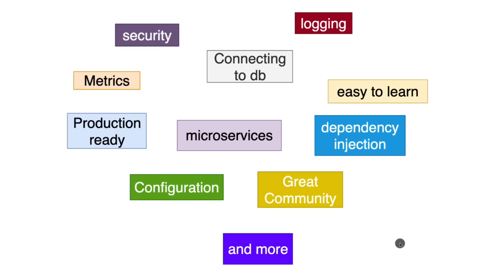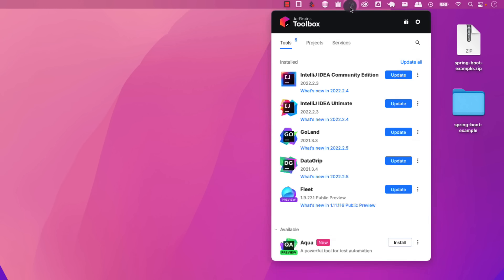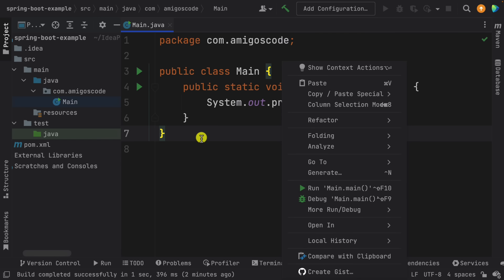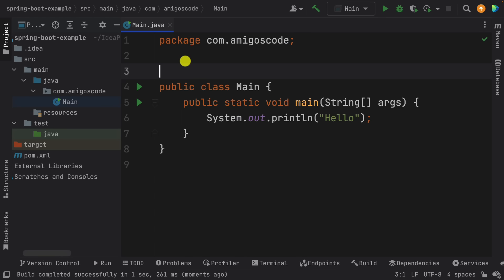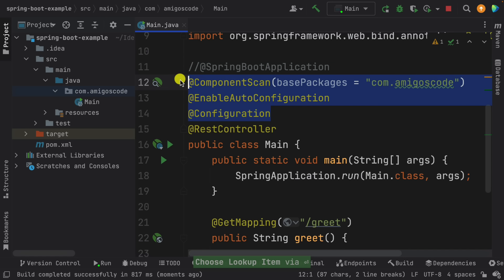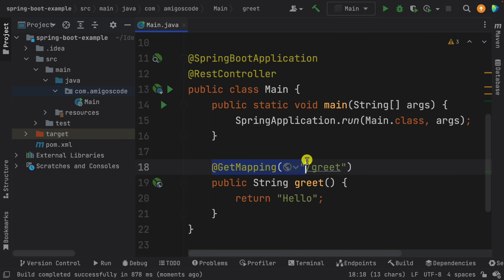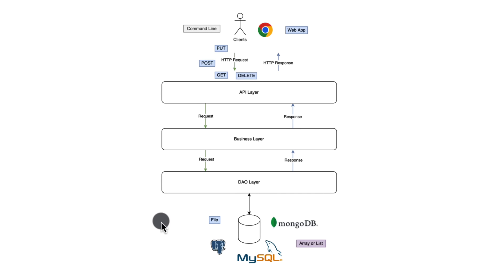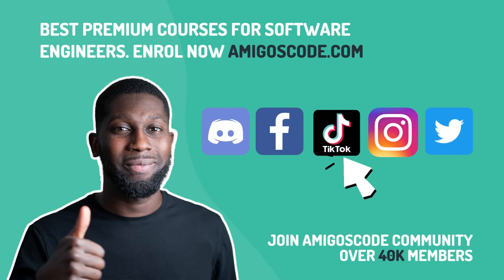Spring Boot - Learn Spring Boot 3 (2 Hours)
Spring Boot tutorial. In the next 2 hours you'll learn about Spring Boot 3.

Spring Boot is a Java framework which allows you to develop backend systems and api really fast.

00:00 - Intro
00:58 - Get Certificates at Amigoscode.com
01:48 - Intro to Spring Boot
04:46 - What Spring Boot offers
05:42 - Spring Initializr
08:45 - IntelliJ
10:52 - JDK
13:45 - POM
16:19 - Let’s clean up some things
18:44 - Your first Spring Boot Application
23:00 - Embedded Web Server
26:13 - Configuring Embedded Web Server
31:08 - Your first API
34:07 - @SpringBootApplication
40:21 - Spring Web MVC
46:13 - JSON for Java
53:37 - Java Objects to JSON Objects
59:10 - N Tier Diagram
01:00:05 - Model
01:02:13 - DB & JPA Overview
01:03:39 - Postgres DB
01:07:30 - Installing PostgreSQL Driver and Spring Data JPA Dependencies
01:10:37 - Datasource Configuration
01:12:57 - Create DB
01:15:49 - @Entity
01:18:54 - Generated Table and Sequence
01:22:06 - Customer Repository
01:25:08 - Read Customer API
01:32:50 - Create Customer API
01:38:27 - Delete Customer API
01:41:44 - Exercise
01:42:31 - Exercise Explanation
01:44:27 - How to structure your Backend
01:46:18 - Outro

- ITerm
- VsCode
- GoLand
- IntelliJ Ultimate
- Sublime